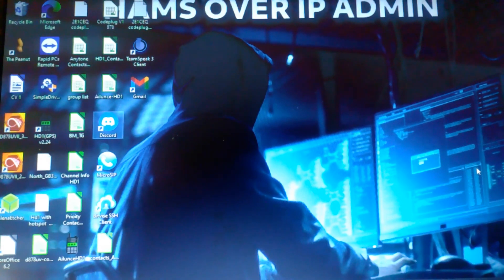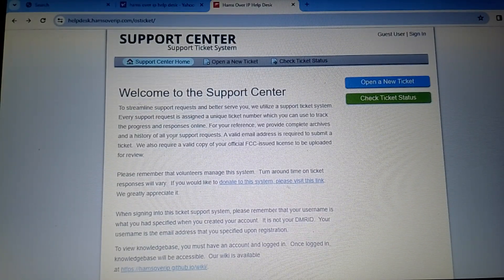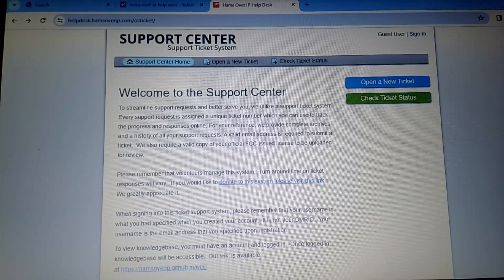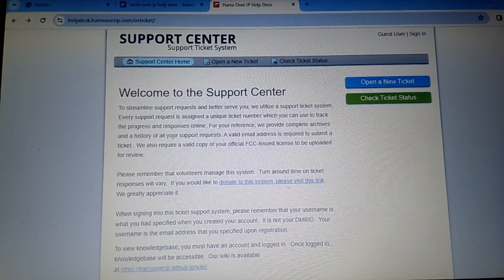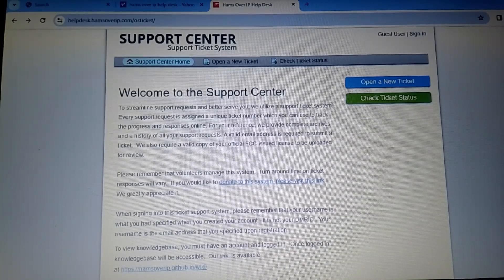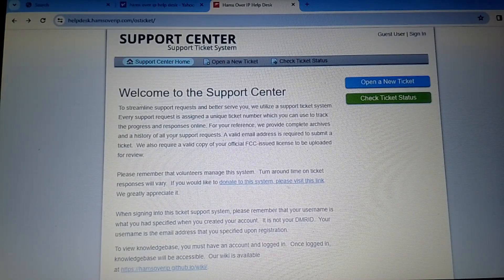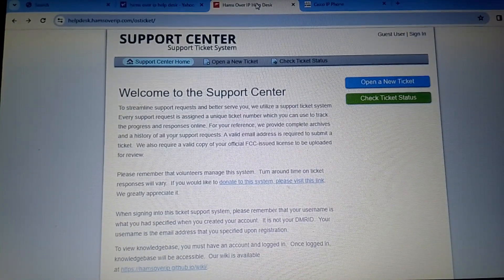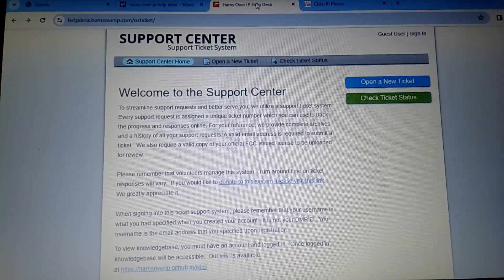HAM Radio DX On A Phone: How To Join TODAY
What is Hams Over IP?

Hams Over IP (HoIP) is a modern ham radio communication platform that bridges traditional amateur radio with internet protocol technologies. Our system enables seamless voice communication between amateur radio operators worldwide through a unified network infrastructure.

The platform integrates multiple communication methods, including traditional RF links, AllStar nodes, digital modes, and conference bridges, to create a comprehensive amateur radio communication ecosystem.

Key Features

Real-time Phonebook:
Dynamic directory of extensions, callsigns, and nodes

BLF Monitoring:
Live status monitoring of extensions and trunks

Conference Bridges:
Multi-user voice conferences with real-time participant tracking

AllStar Integration:
Seamless connection to the AllStar network

Audio Streaming:
Live audio feeds and news services

Global Coverage:
Multi-region support (US, AP, EU)

Join Here Licence Required Valid
Official Copy (U.S.A) PDF Format
Valid Licence Required Rest Of The World PDF Format

73 de Mark 2E1CEQ